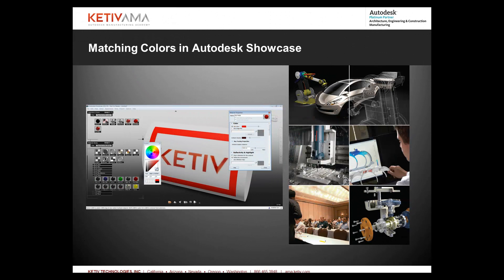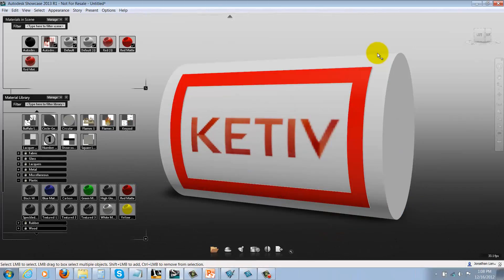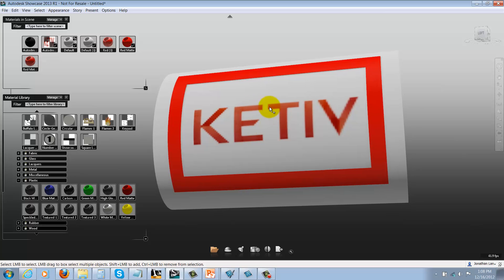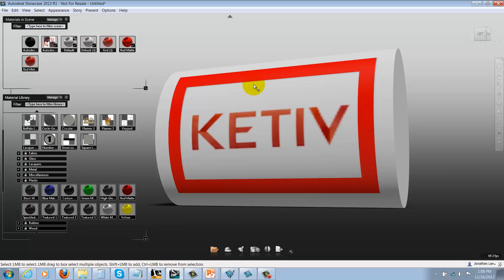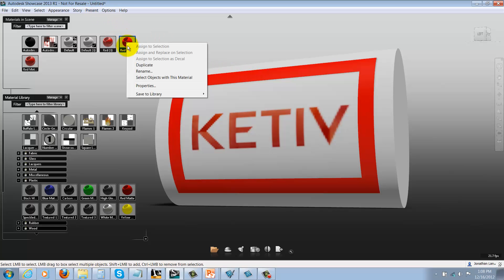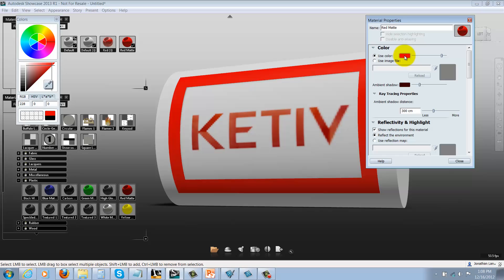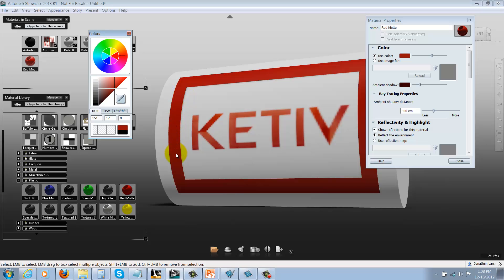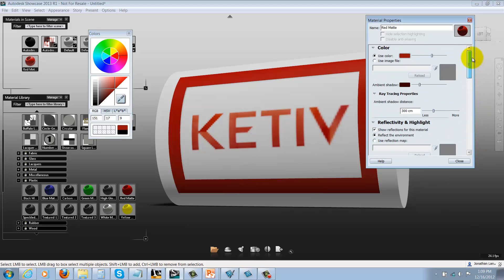Matching Colors to a Decal in Autodesk Showcase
In this video, Jonathan Landeros of KETIV Techologies shows how a color can be quickly matched in Autodesk Showcase.